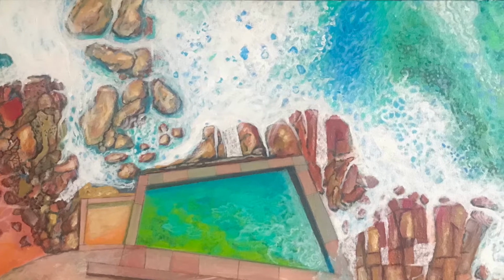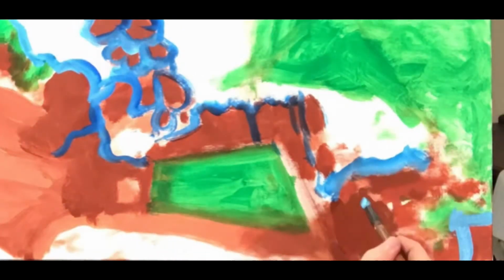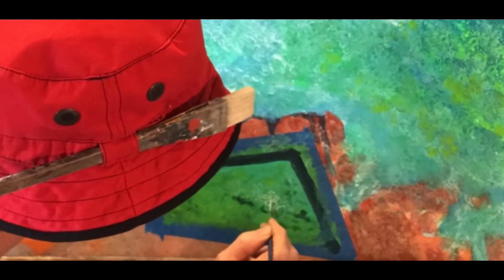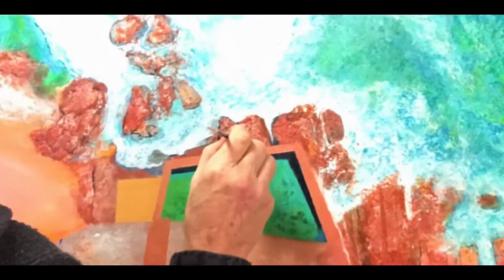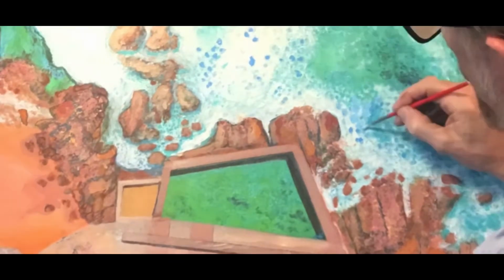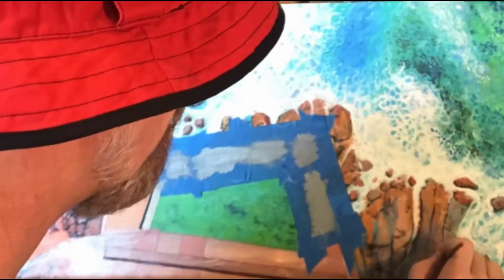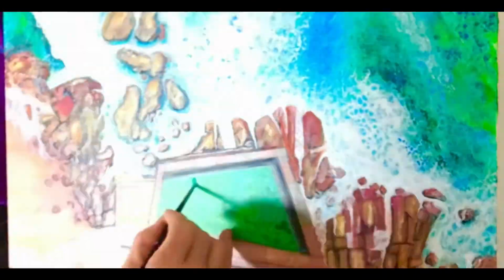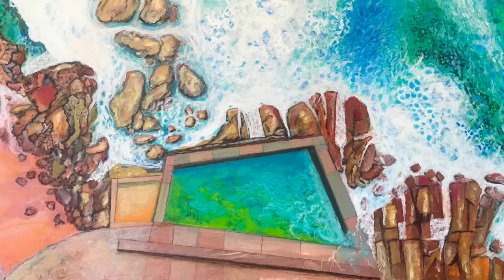Riffsley Paints Avalon Rockpool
Acrylic painting time lapse video by Riffsley of Avalon beach rockpool